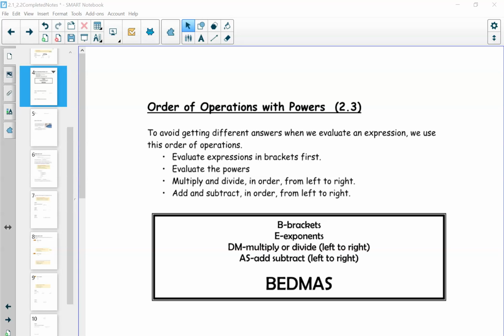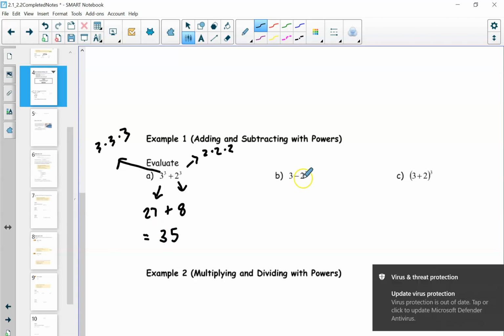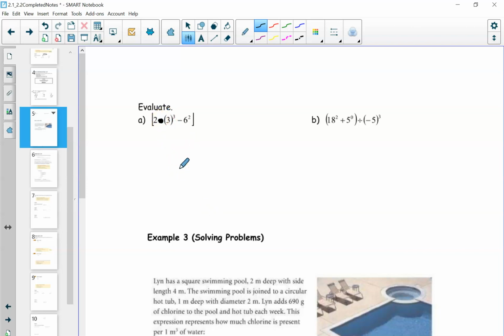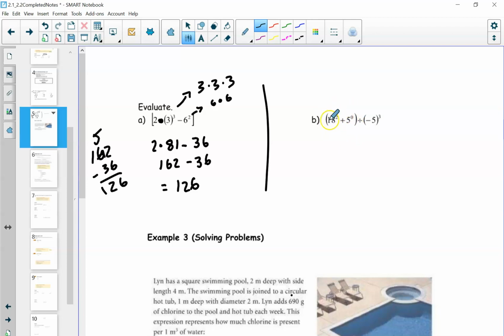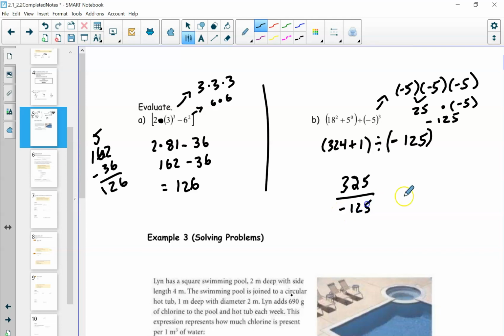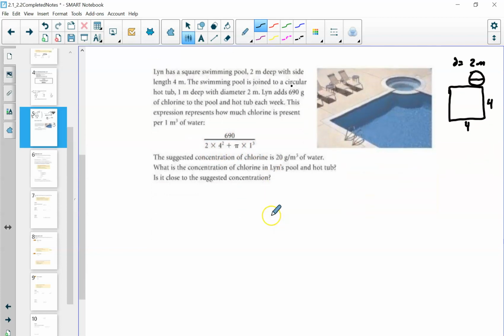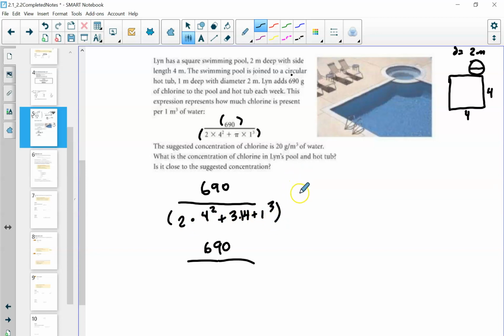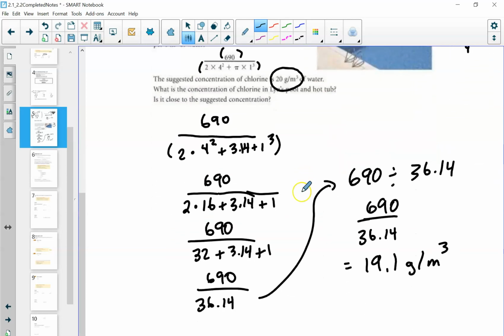Unit2 2 3